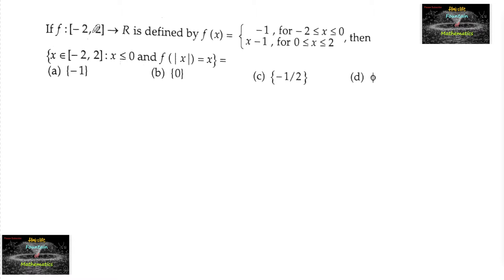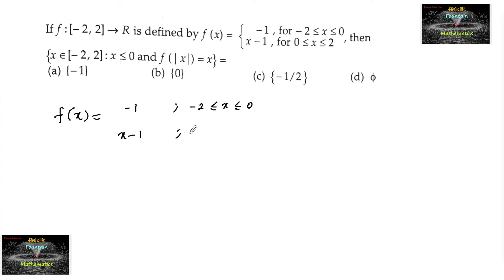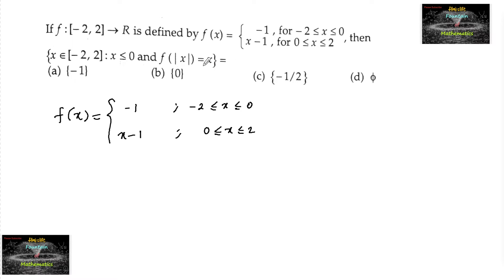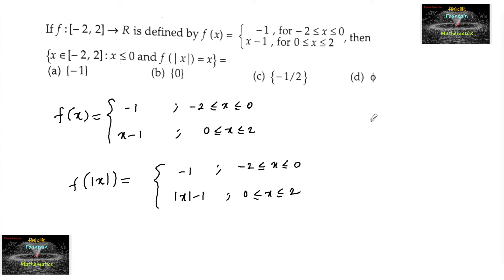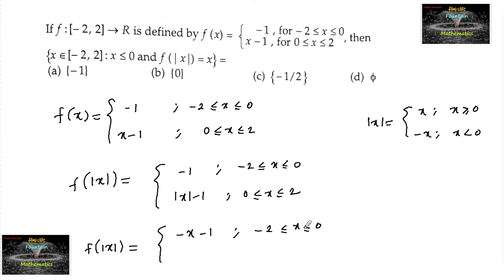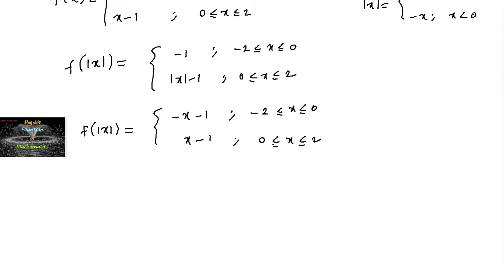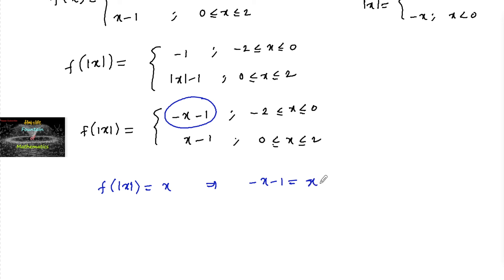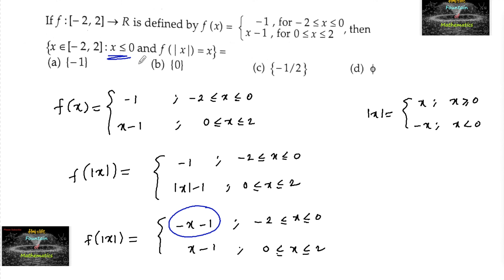If f:[-2,2] to R is defined by f(x)=-1 for -2≤x≤0, x-1 for 0≤x≤2 then f(|)=x for x≤0 is RD Sharma